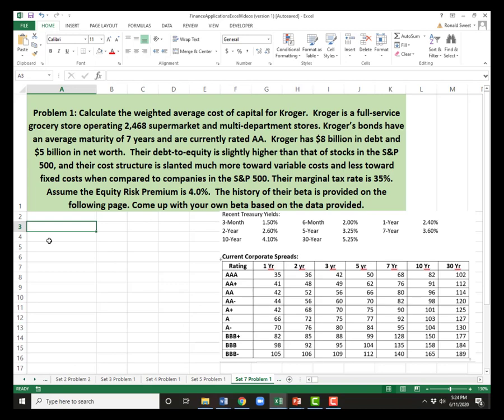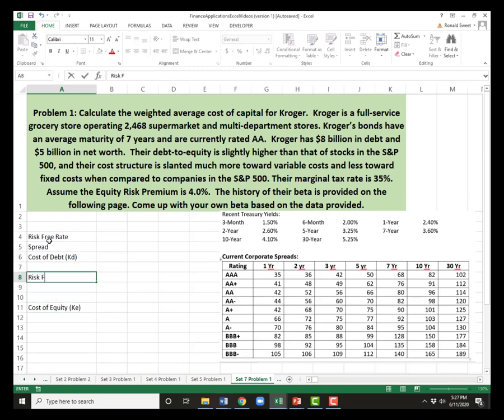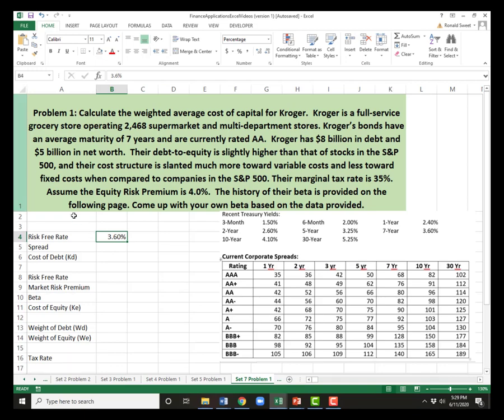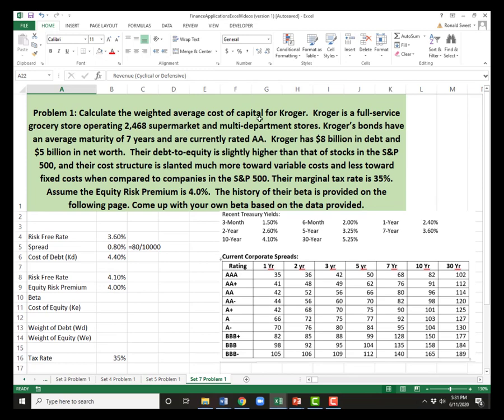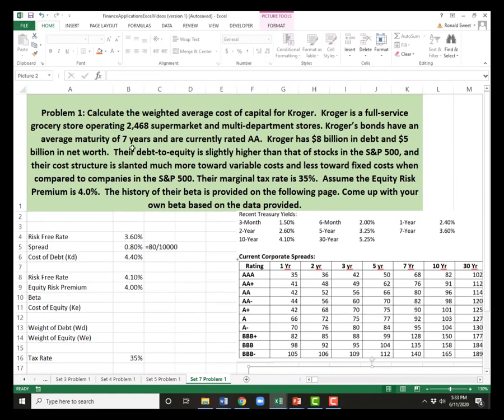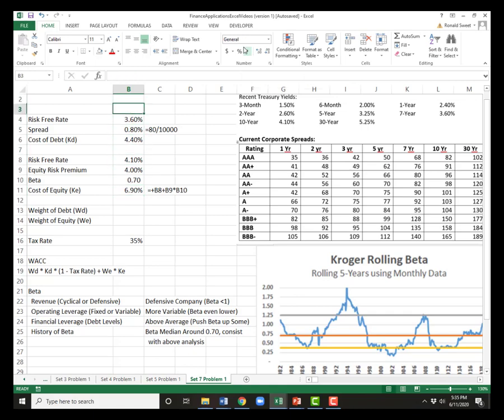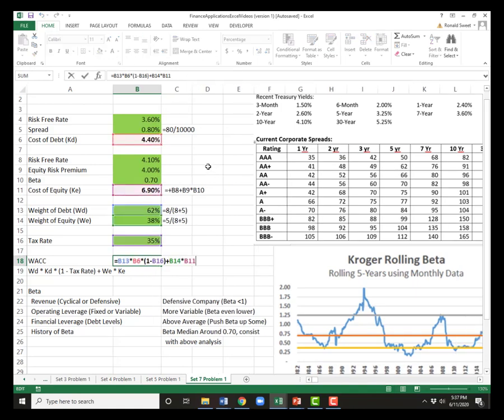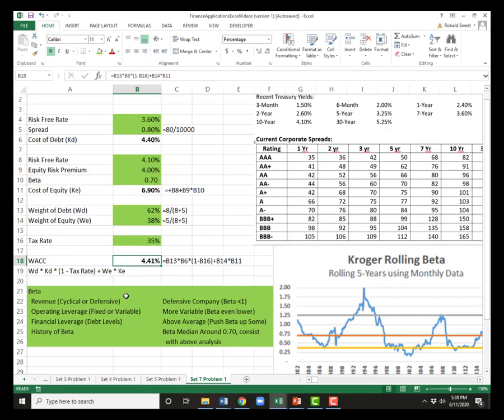UTSA Business Finance Excel Application 7: Weighted Average Cost of Capital Problem 1